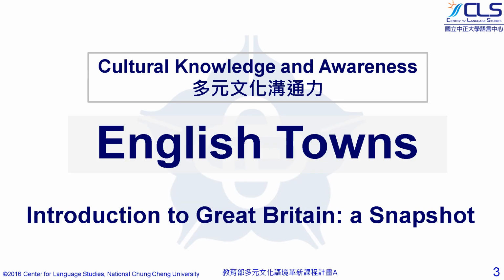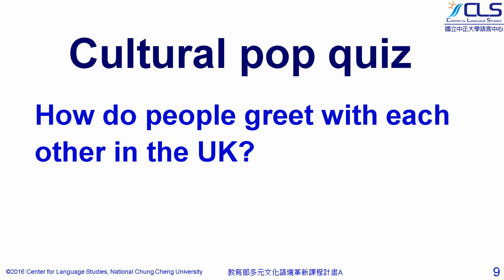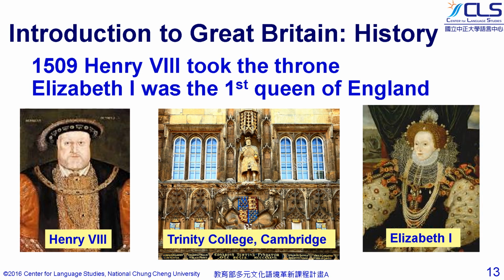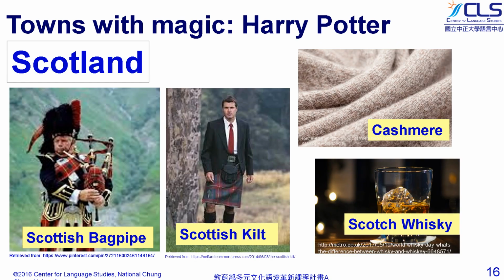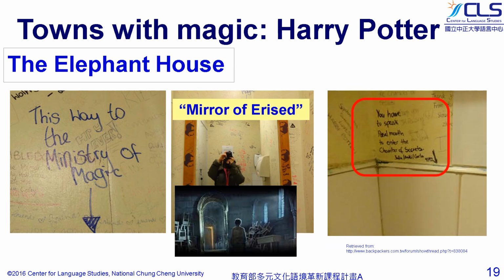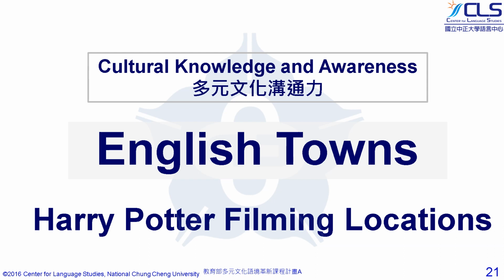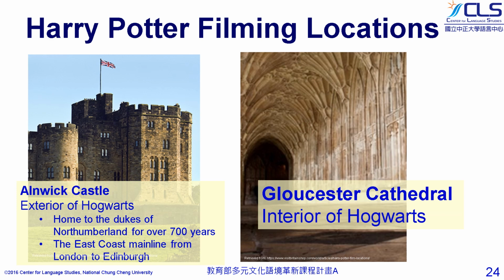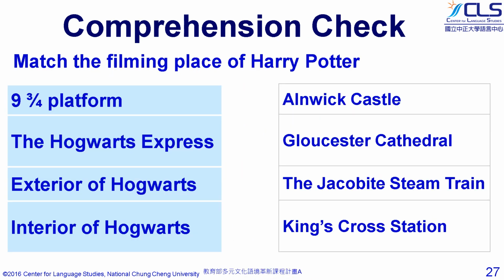【國立中正大學】105C 5 English Towns